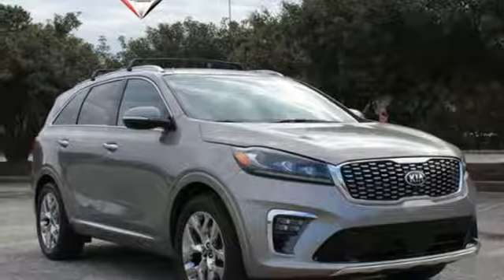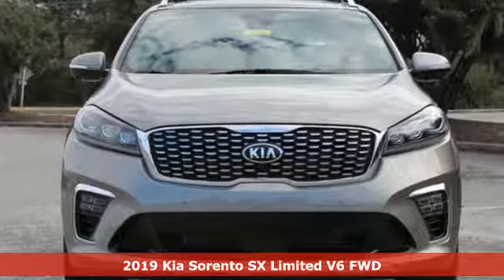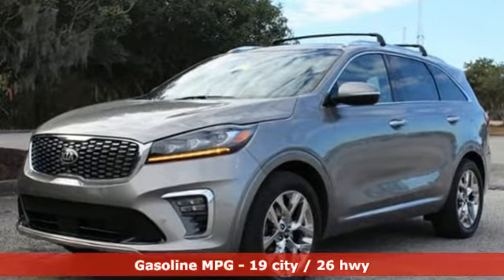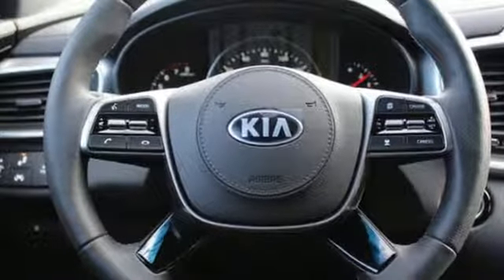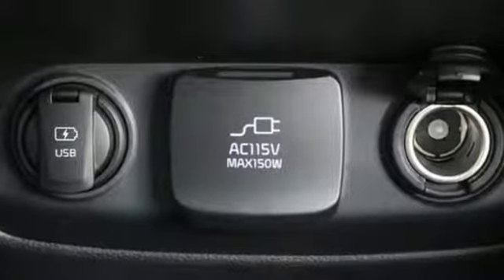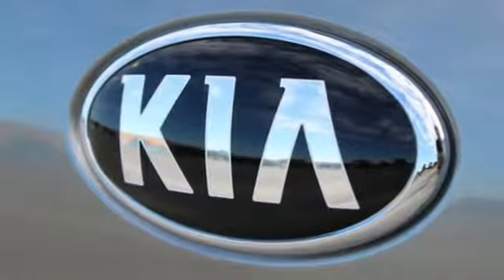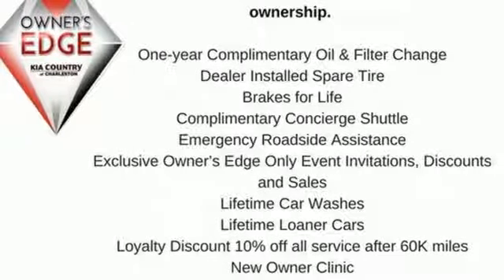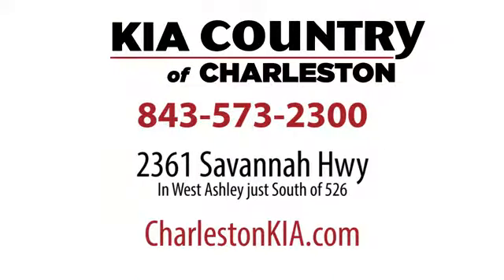New 2019 Kia Sorento Charleston SC Summerville, SC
Year: 2019
Make: Kia
Model: Sorento
Trim: SX Limited V6 FWD
Engine: 3.3L V6 Cylinder Engine
Transmission: 8-Speed A/T
Color: DARK GRAY
Interior: BLACK
Stock #: SR15337
VIN: 5XYPK4A50KG555084

Address:
2361 Savannah Hwy